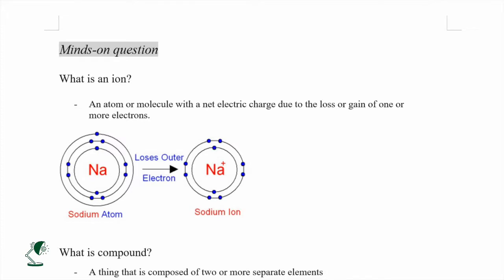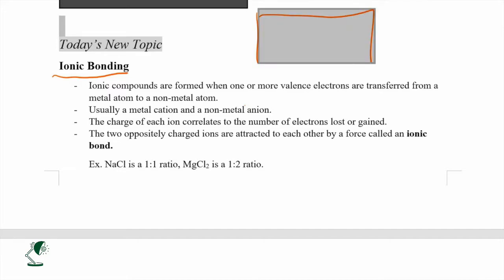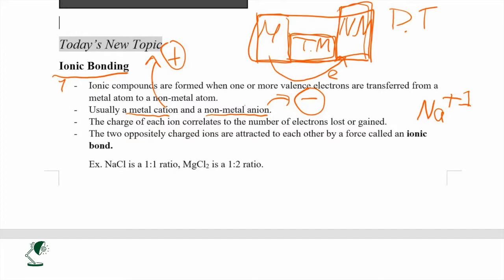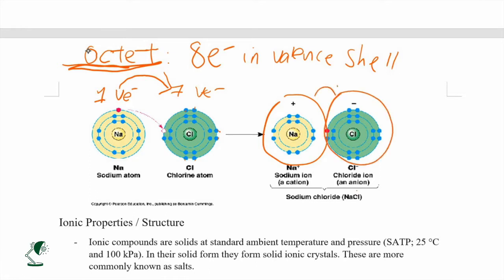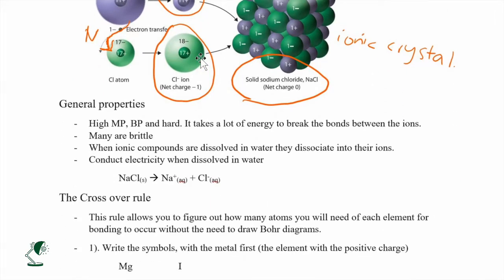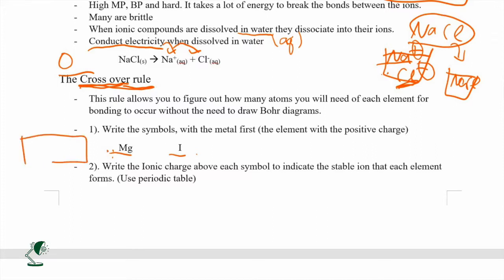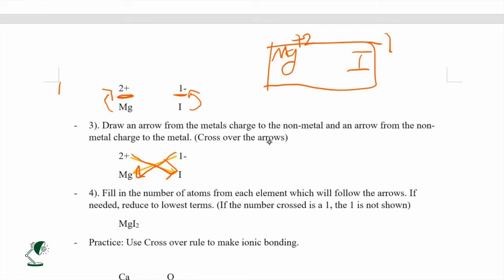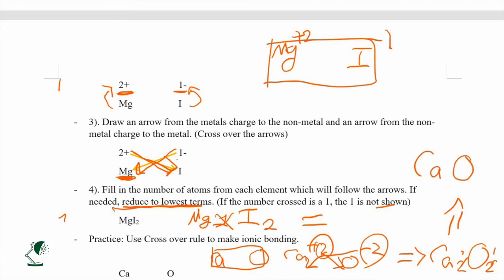Grade 10 Science – Chemistry Demo Lesson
Ionic Bonding Unit

Present by Active Education Learing Centre Team